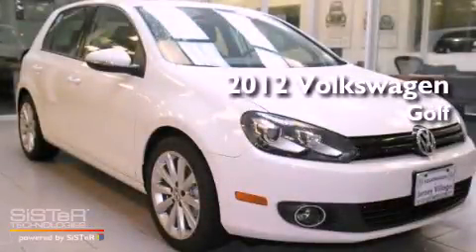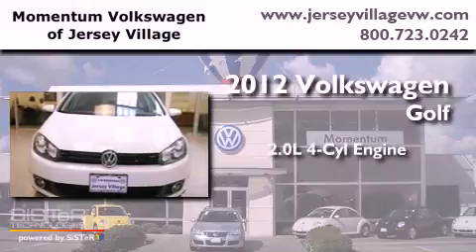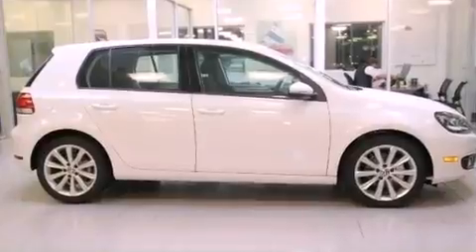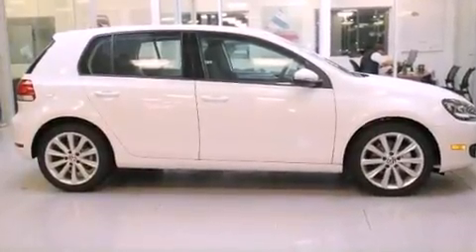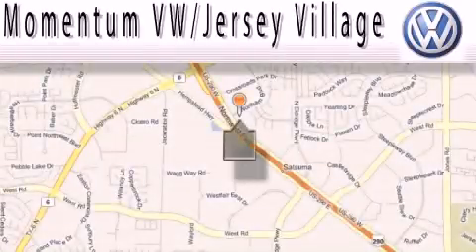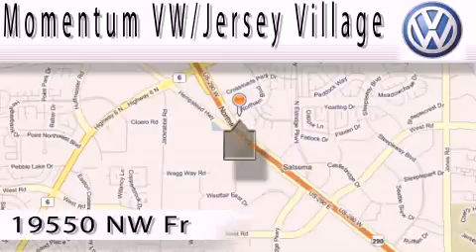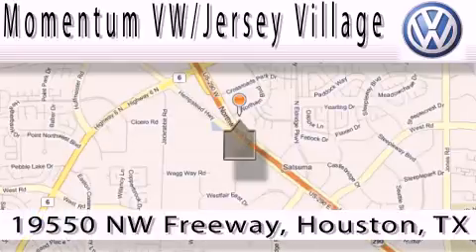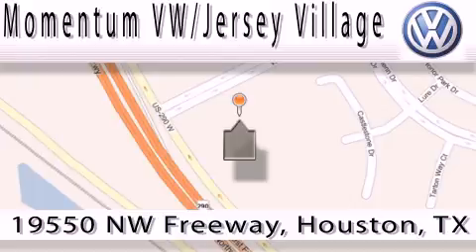2012 Volkswagen Golf Houston TX 77065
Year : 2012
 Make : Volkswagen
 Model : Golf
 Engine : 2.0L I-4 cyl
 Trans . : Automatic
 Exterior : Candy White
 Miles : 5
 Interior : Titan Black

 2012 Volkswagen Golf Houston TX